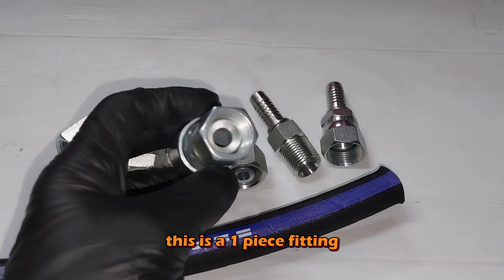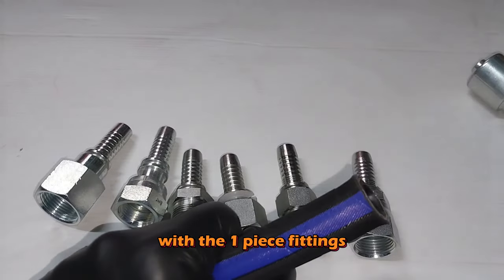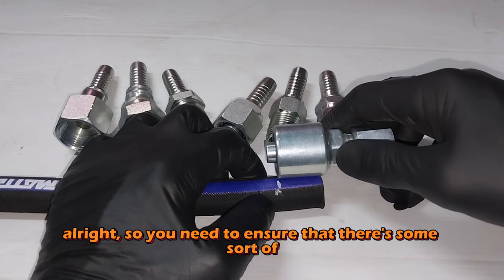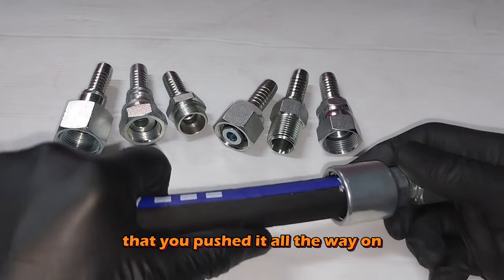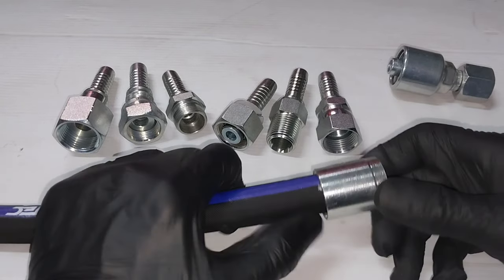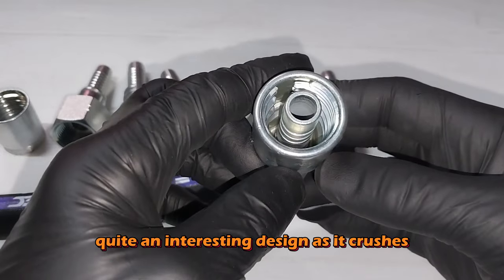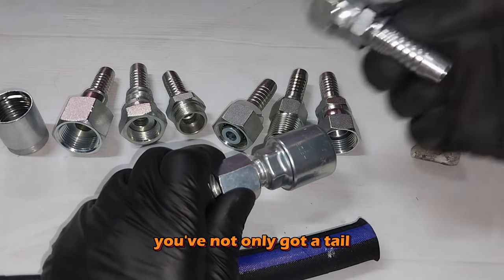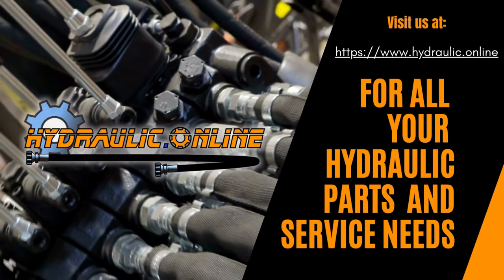Exploring the Pros and Cons of 1-Piece Hydraulic Hose Fittings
🔧 Dive into the world of hydraulic systems with our latest video on the advantages and disadvantages of 1-piece hydraulic hose fittings! Whether you're a seasoned professional or just starting out in the field, understanding the intricacies of hydraulic fittings is crucial for optimal system performance.

🌟 Advantages:

Simplified Assembly: One-piece hydraulic hose fittings offer a streamlined assembly process, reducing the chances of errors and ensuring a more straightforward installation.
Space Efficiency: With a compact design, these fittings are ideal for applications with limited space, providing flexibility in designing hydraulic systems in confined areas.
Cost-Effective: The simplicity of the one-piece design often translates to cost savings in terms of manufacturing and assembly, making it an economical choice for various hydraulic setups.

🤔 Disadvantages:

Limited Customization: While the simplicity of 1-piece fittings is an advantage, it can also be a limitation when it comes to customization. Systems requiring specific configurations may find these fittings unavailable or less adaptable.
Repair Challenges: In the event of a component failure, replacing one-piece fittings might be more challenging compared to modular fittings, potentially leading to higher costs.
Application Specificity: Certain applications may demand specialized fittings, and one-piece fittings may not always be available to fit every scenario. Understanding the specific requirements of your hydraulic system is essential.
🛠️ Whether you're considering 1-piece hydraulic hose fittings for your project or just want to broaden your knowledge, this video will equip you with the insights needed to make informed decisions. Join us as we dissect the advantages and disadvantages of these fittings, empowering you to choose the right components for your hydraulic applications.